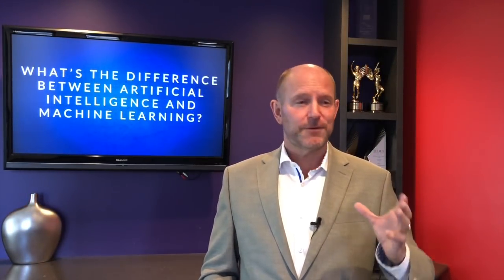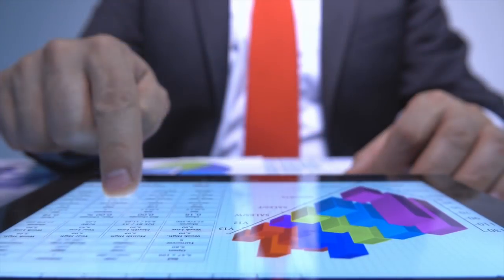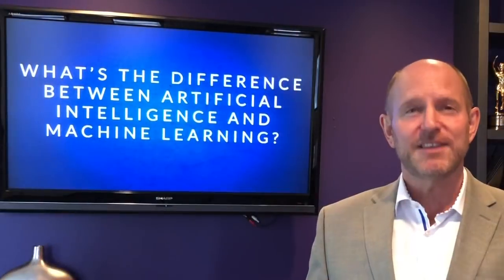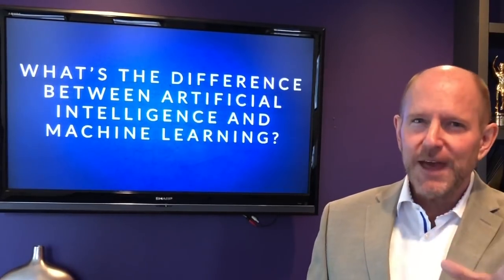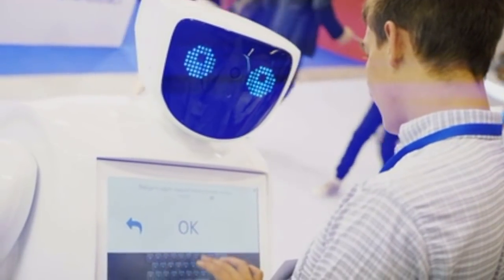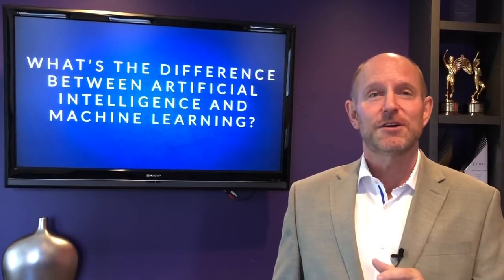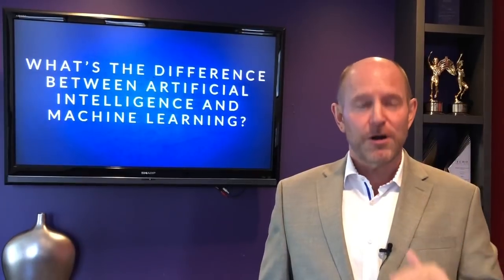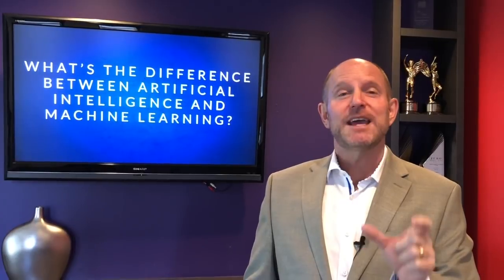Artificial Intelligence vs. Machine Learning. What's the Difference?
What's the difference between artificial intelligence and machine learning? Watch this short, 60-second video to find out the answer.

Please also watch: "CNN Interviews Jamie About the Gillette Campaign"